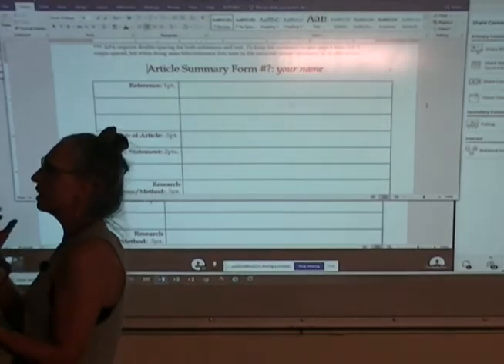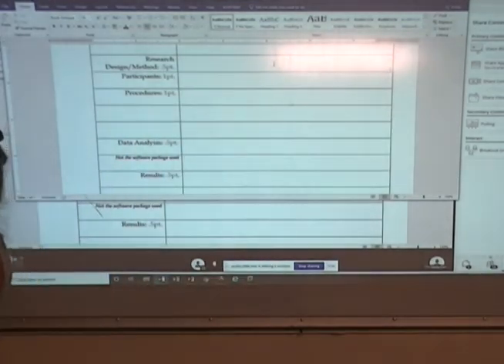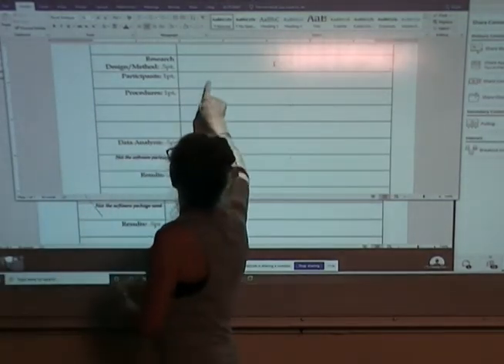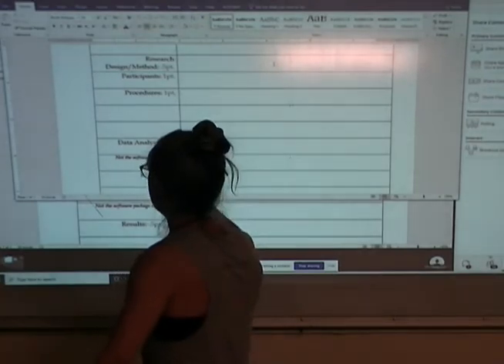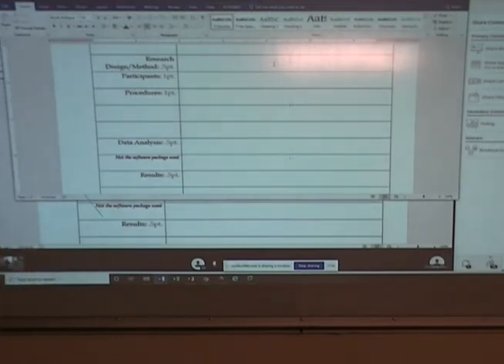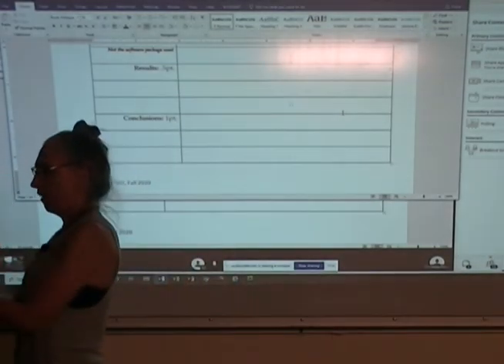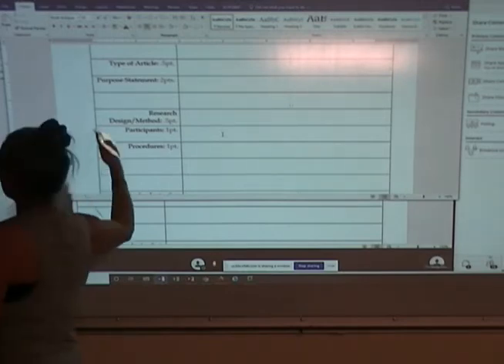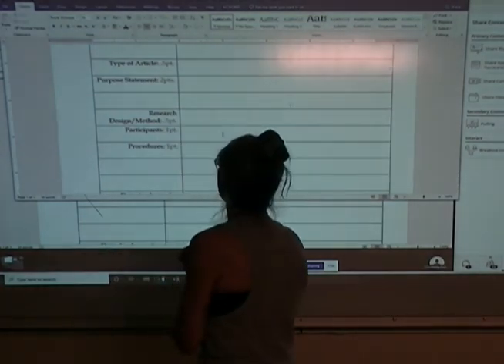HPE 502 20 Aug 2020 2/2